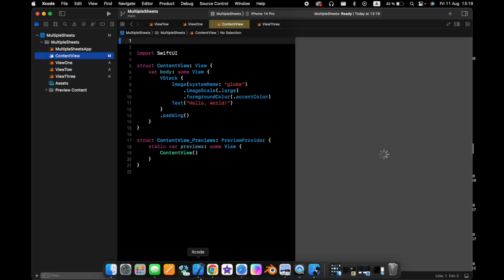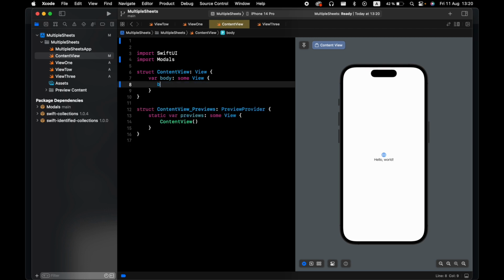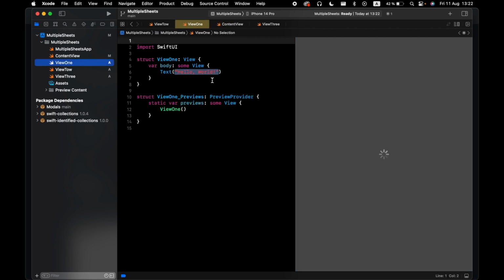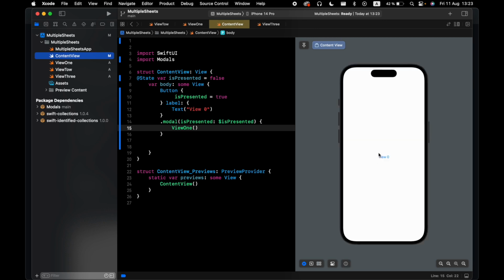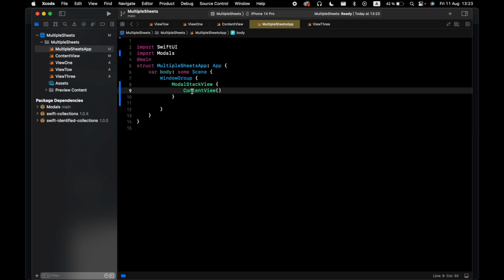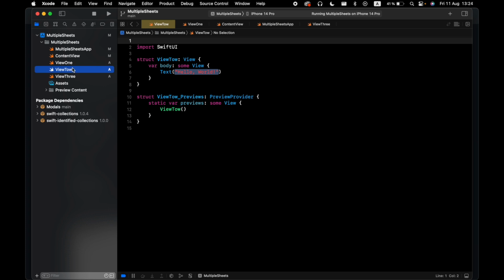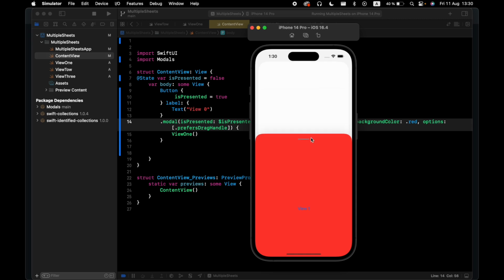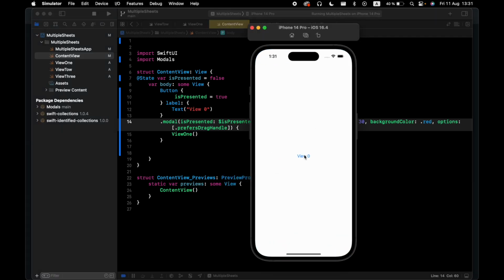Learn how to make Multiple Sheets in 60 seconds for beginners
We will use a new for sheet is Modals system that is easy to use and customizable